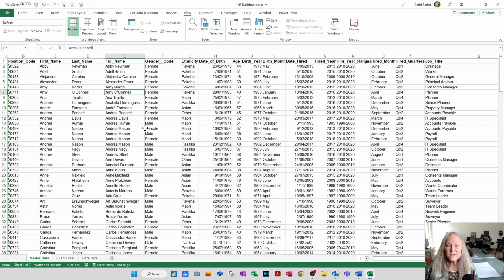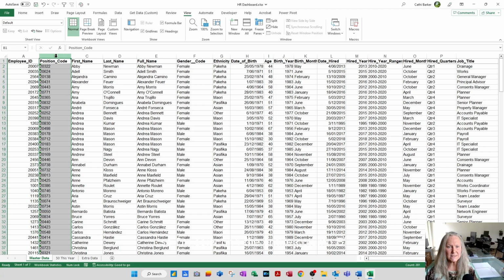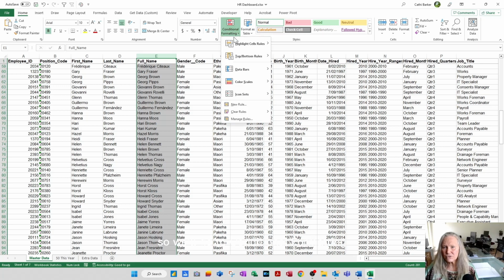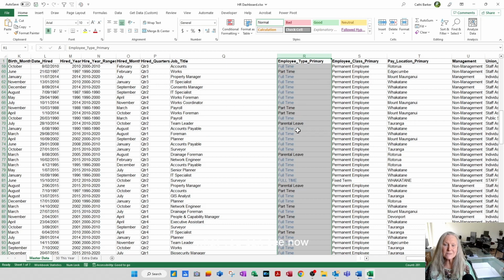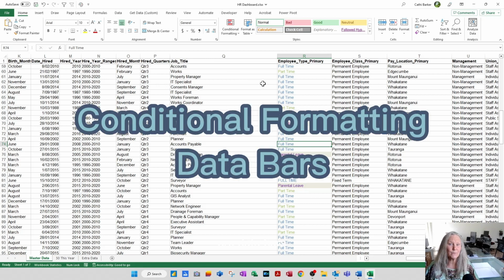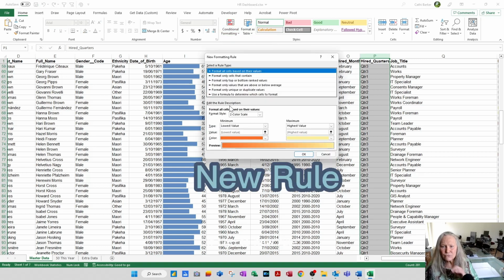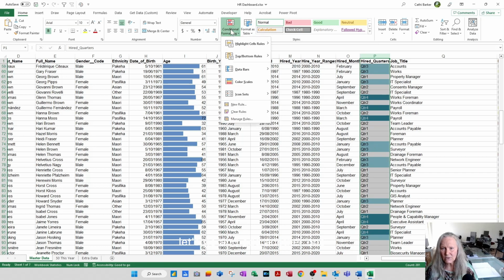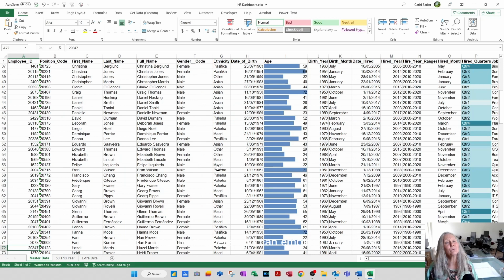Microsoft Excel Data to Dashboard Online Course - Video 12 of 16